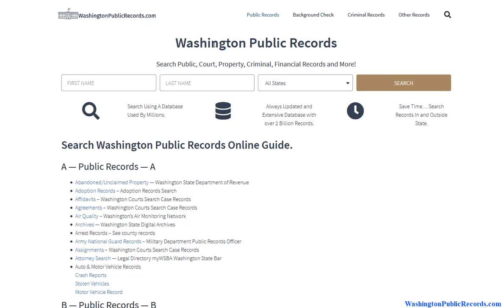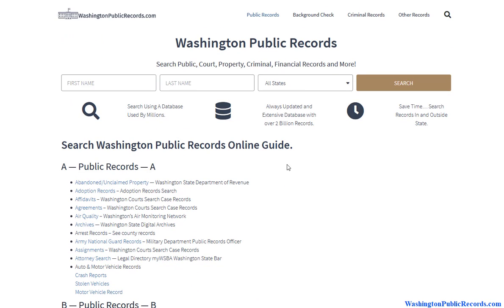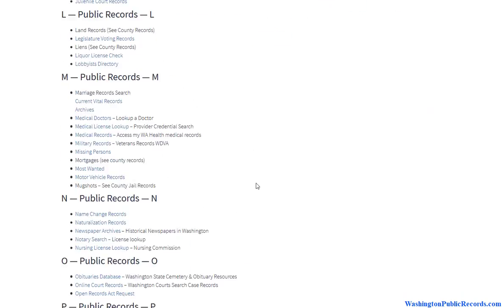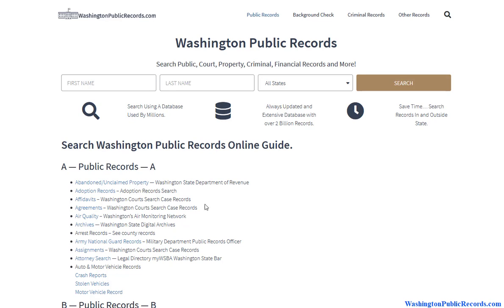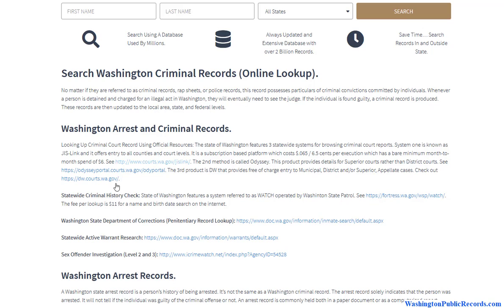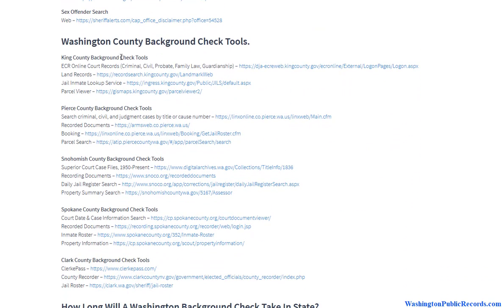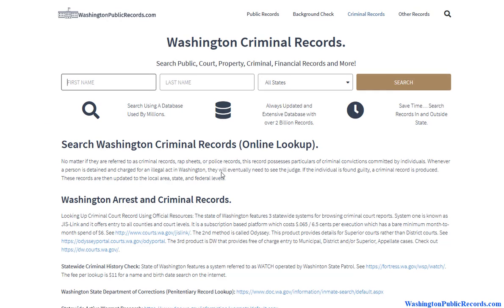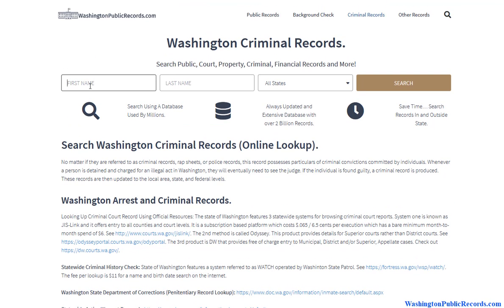Washington Criminal Records Search (Public Arrest / Convictions Lookup Online).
No matter if they are referred to as criminal records, rap sheets, or police records, this record possesses particulars of criminal convictions committed by individuals. Whenever a person is detained and charged for an illegal act in Washington, they will eventually need to see the judge.
Areas Of Help
County
King County
Pierce County
Snohomish County
Spokane County
Clark County
Thurston County
Kitsap County
Yakima County
Whatcom County
Benton County
Skagit County
Cowlitz County
City
Seattle
Spokane
Tacoma
Vancouver
Bellevue
Kent
Everett
Renton
Help With
Washington Criminal Records
Washington Criminal Records Search
Washington Criminal Records Free
Washington Criminal Records Lookup
Washington Criminal Records Public
Washington Arrest Records
Washington Arrest Records Free
Washington Arrest Records Search
Washington Arrest Records Online
Washington Arrest Records Public